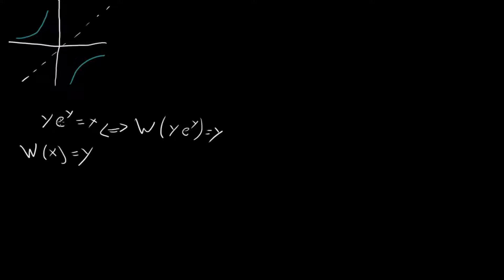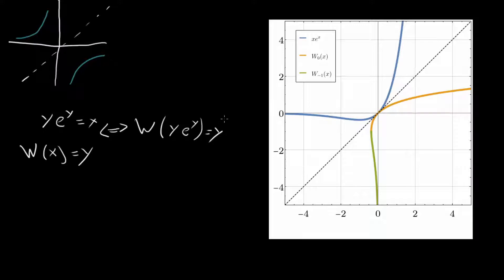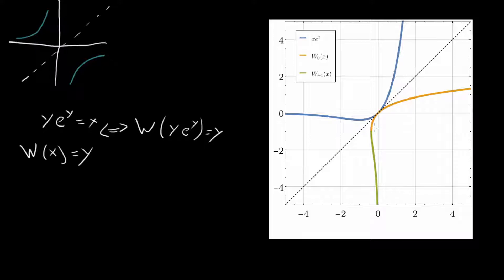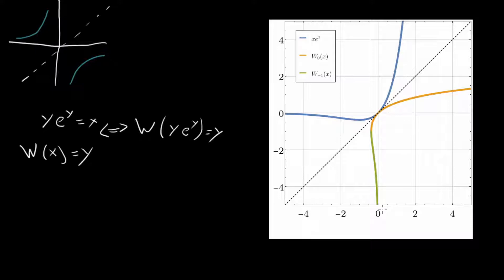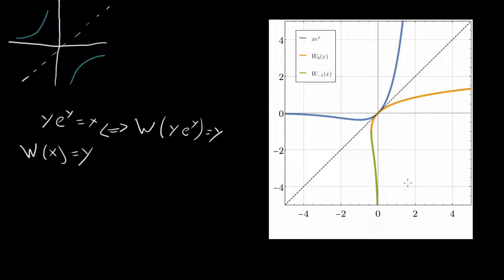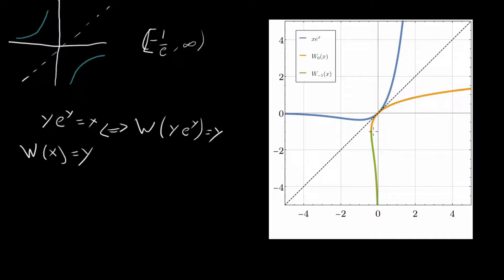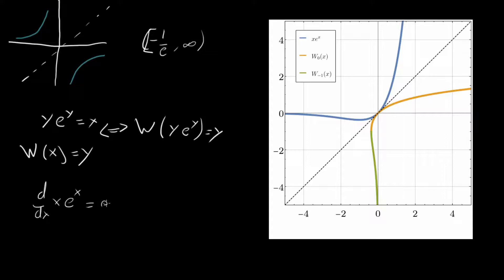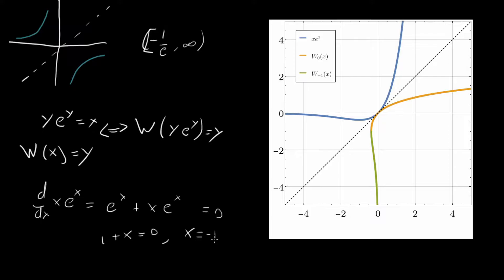Lambert W Function Intuition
In this video I start building some intuition for the Lambert W function by plotting it in comparison to its inverse.